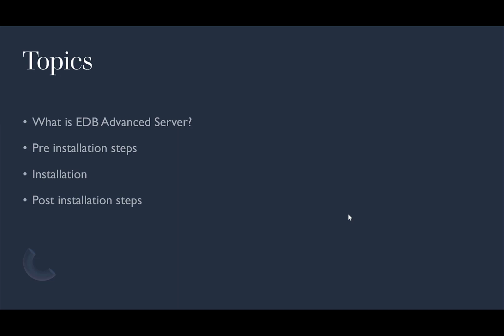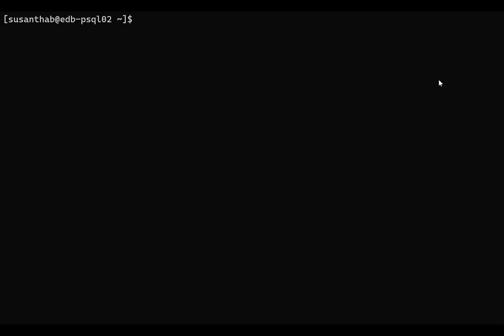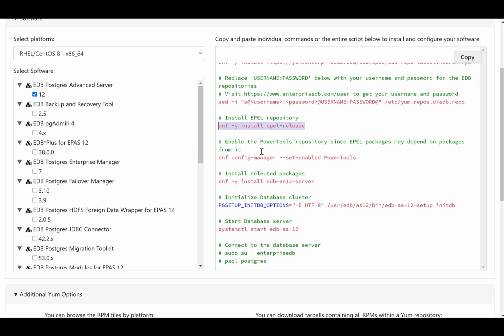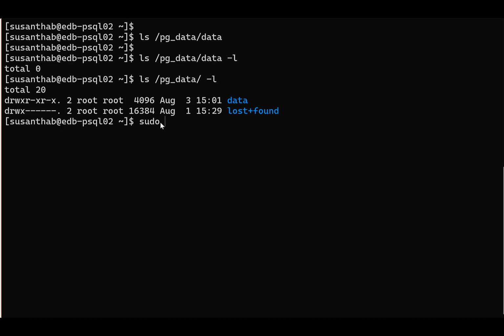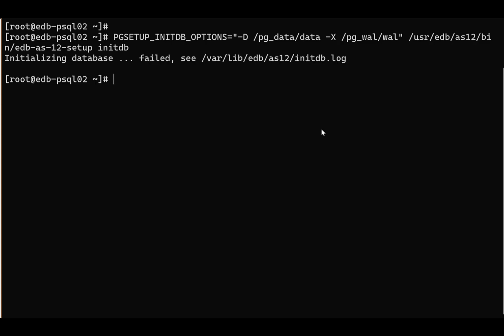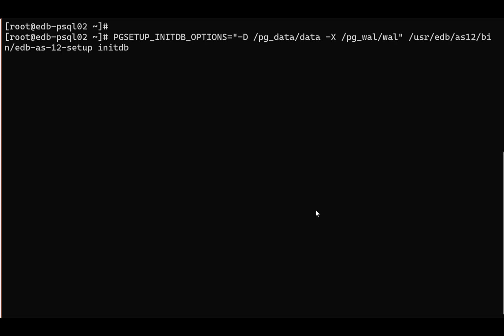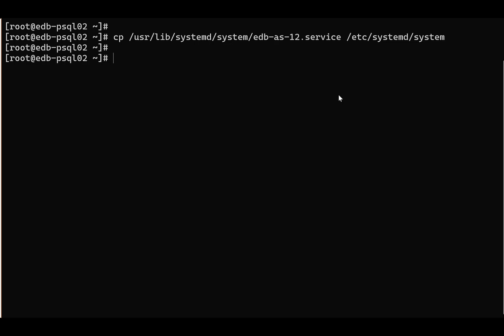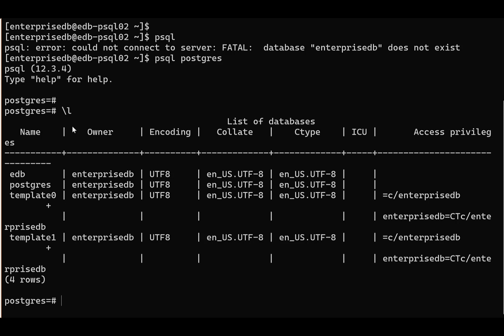How To Install and Initialize EDB Advanced Server 12 (Postgres)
In this video, learn how to install and initialize EDB Advanced Server 12 (PostgreSQL). This shows how to set custom paths for the data and WAL files with the full installation and initialization of the cluster.